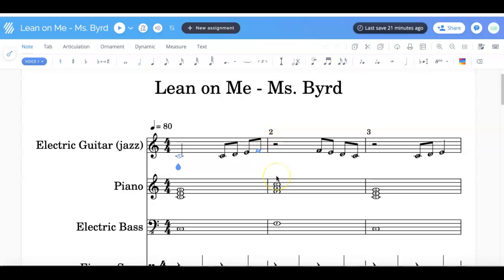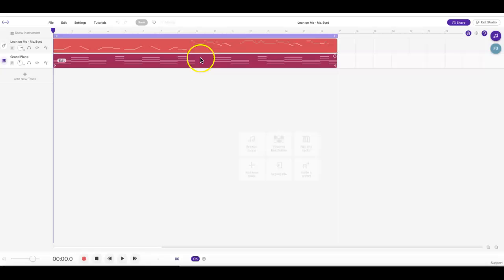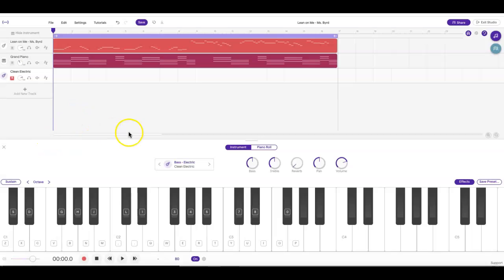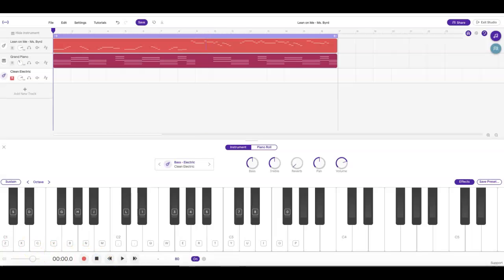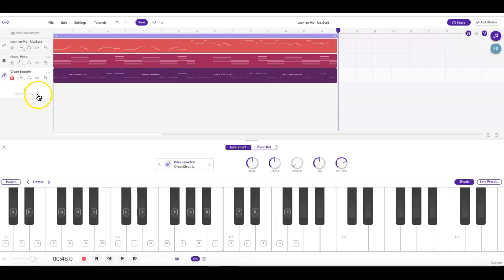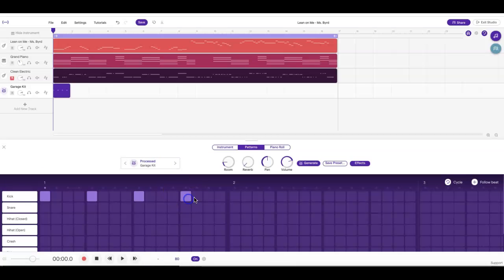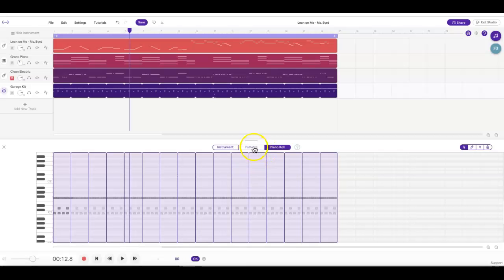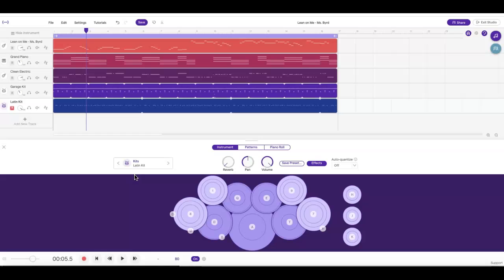Export and Build in Soundtrap - Step 9